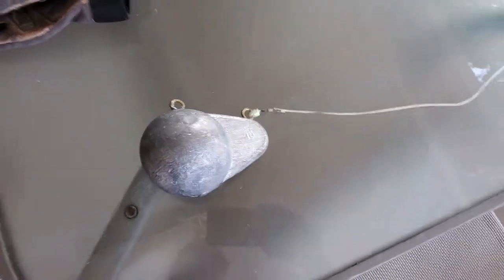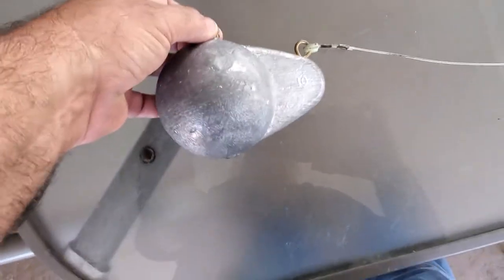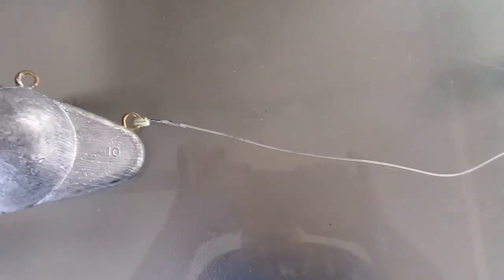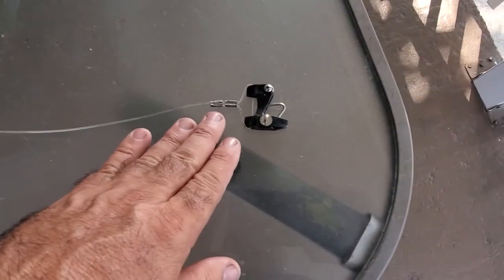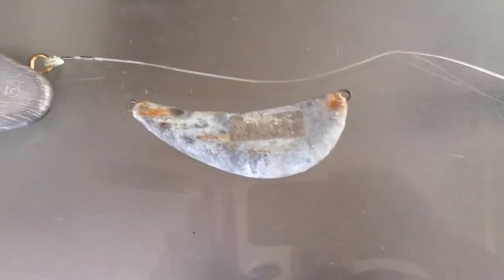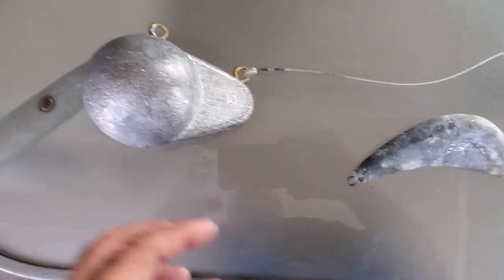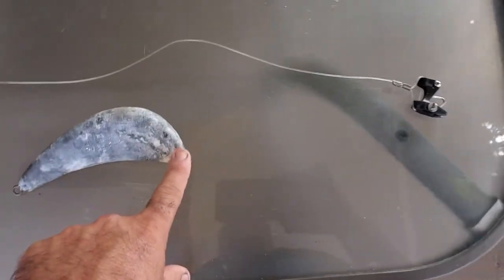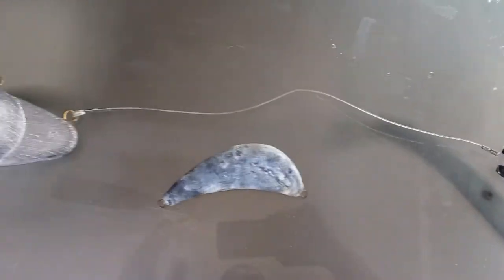Downrigger weight just came in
Downrigger weight in explained